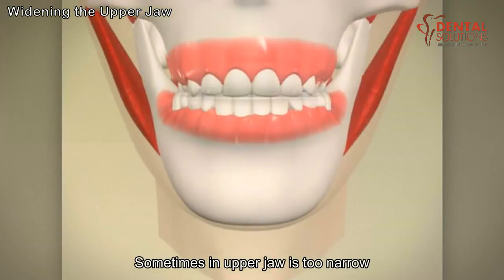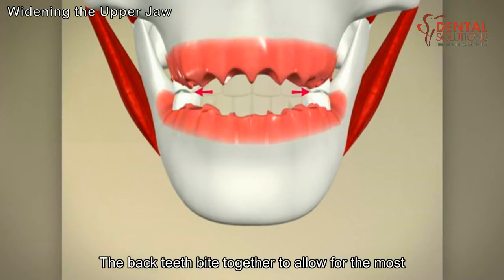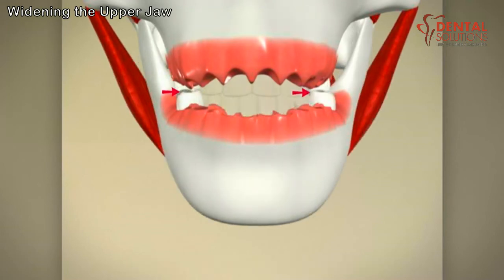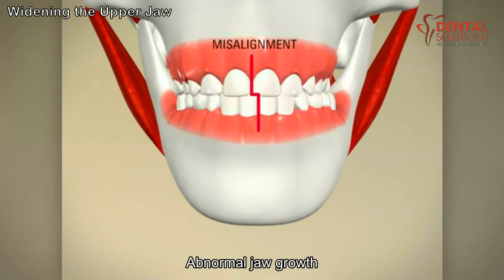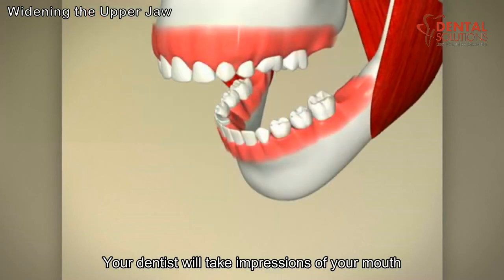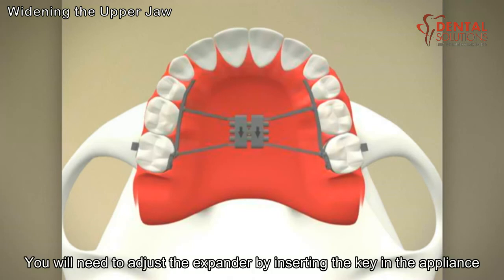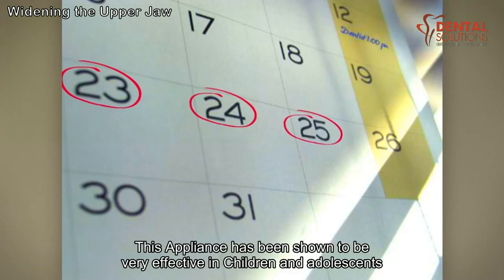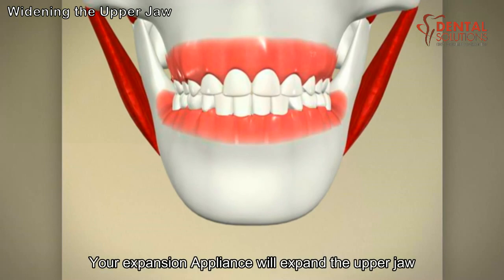Widening the Upper Jaw | Palatal Expanders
Upper jaw expansion is performed to treat a narrow upper jaw prior to orthodontic treatment. In other words, upper jaw expansions surgeries are performed to increase the size of the upper jaw after patients upper jaw has finished growing and their jaw is too narrow to accommodate for their proposed orthodontic treatment.

Patients who have a crossbite, crooked teeth or crowded teeth due to a narrow jaw, and would like to receive orthodontic treatment may not be able to without the extracting some of the affected teeth. In order to prevent this, widening of the jaw must occur prior to the commencement of orthodontic treatment.